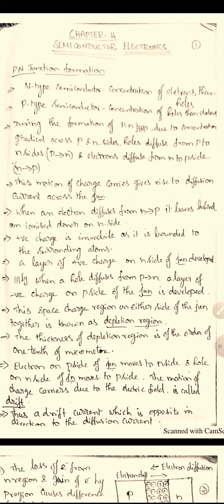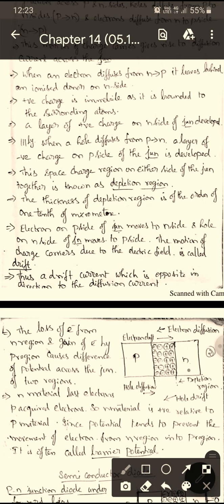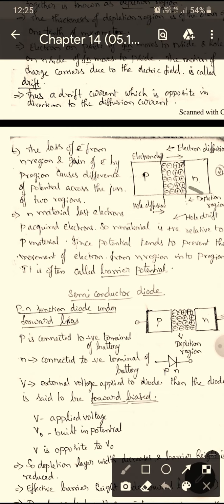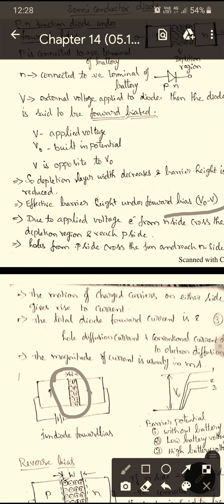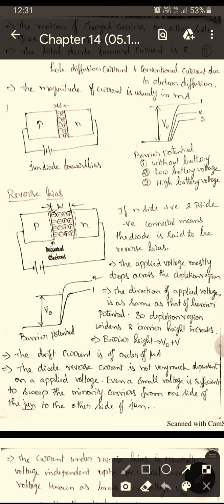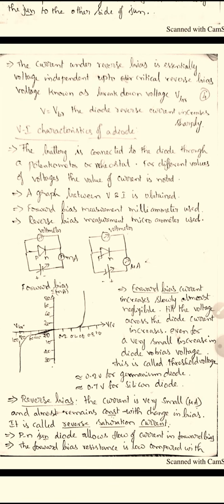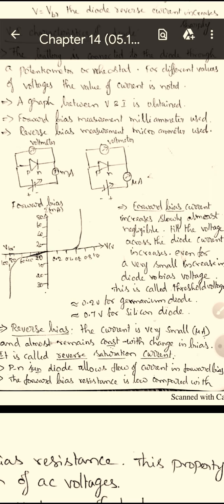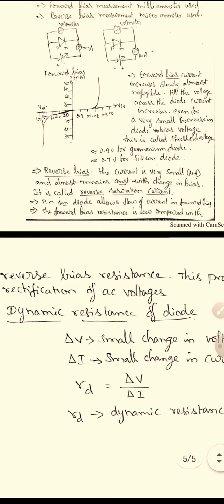Chapter 14(Session 2)